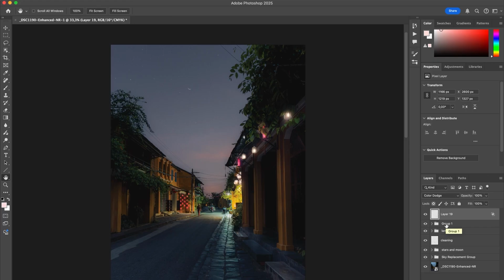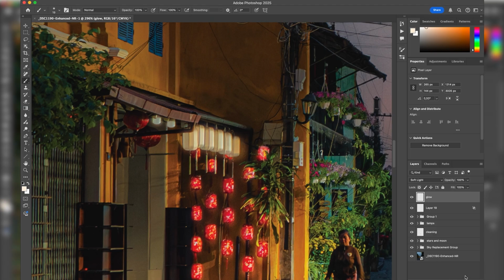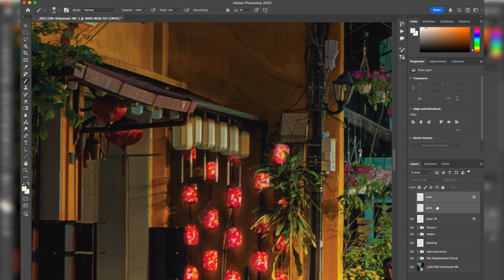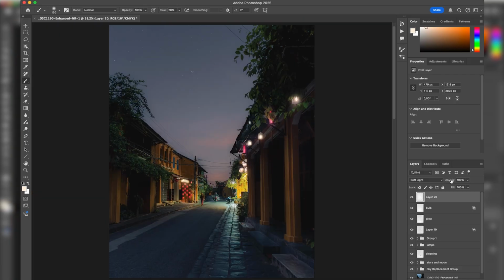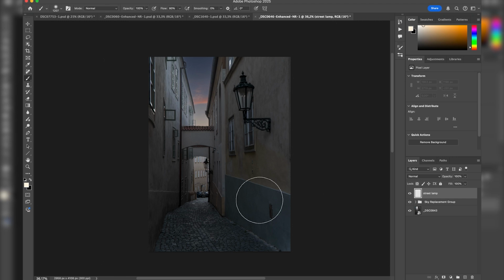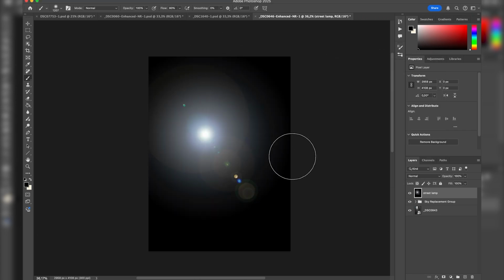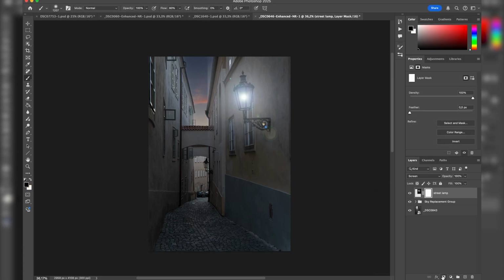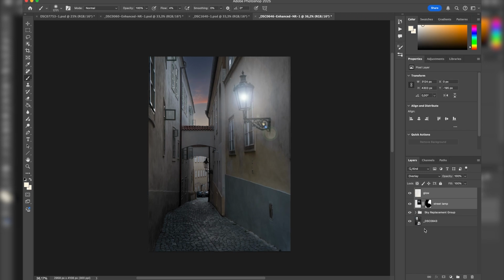2 Techniques To Turn Street Lights On (+ free PSD to exercise)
In this video I show you 2 techniques to turn street lights on, in Photoshop.
One where we build up everything manually, and another one a little easier.

Have fun editing !

If you want to learn photo editing in depth : Check out Retouching Bootcamp, my 4 week program & mentorship to become confident in photo editing !